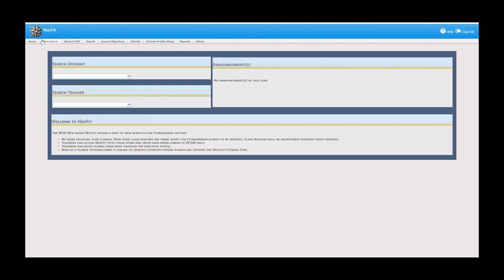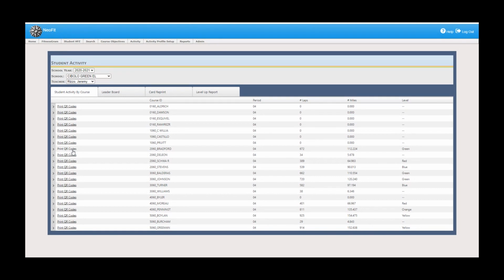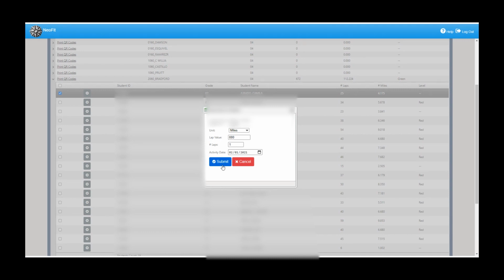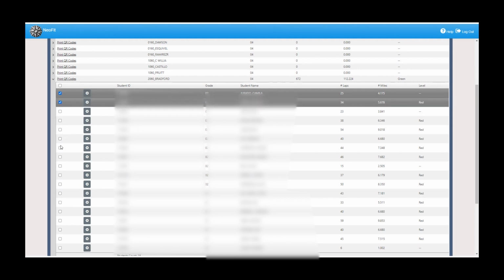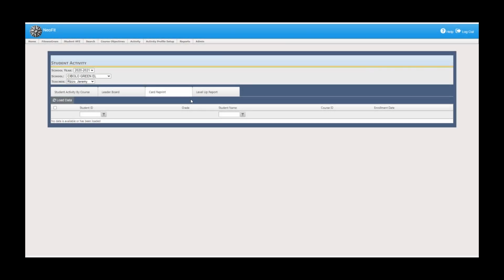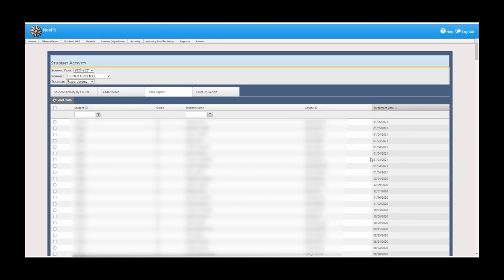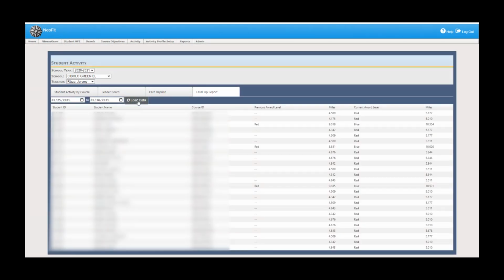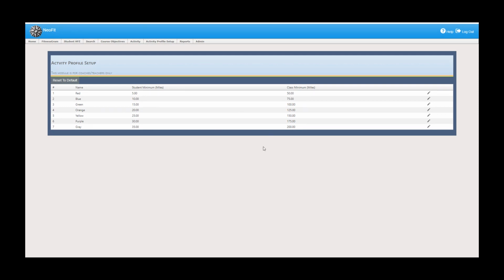NeoFIt Activity Tutorial